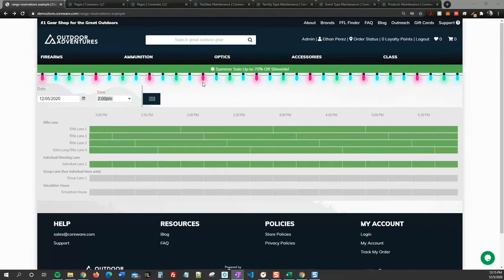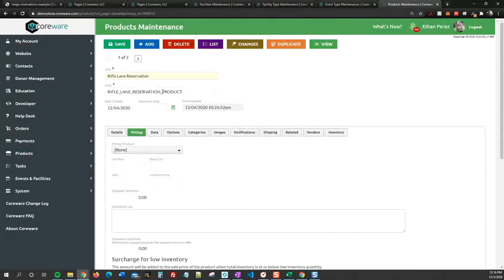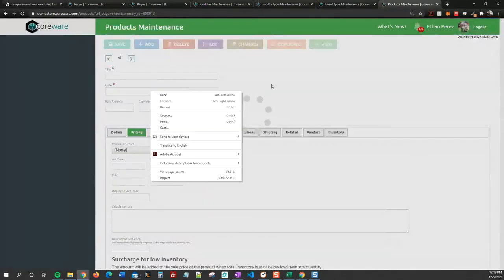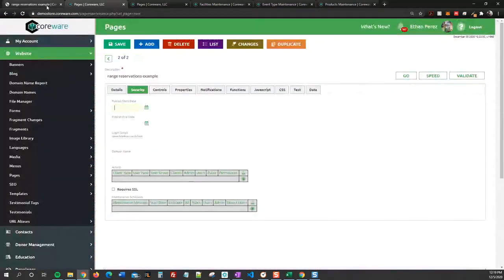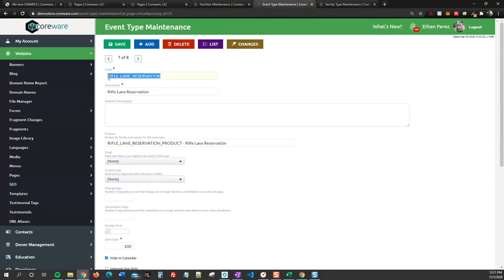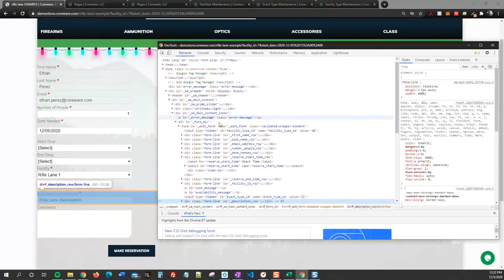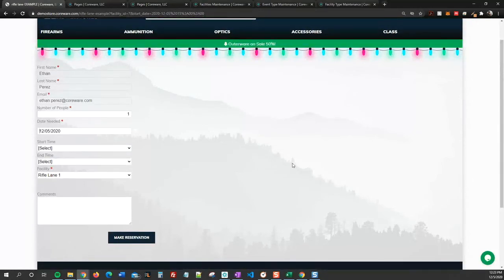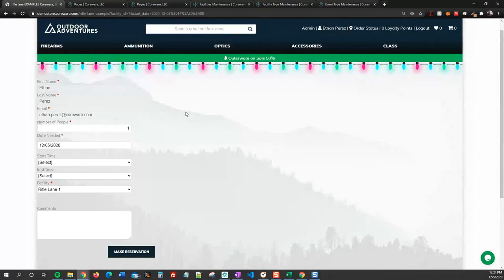4. RANGE RESERVATIONS: Further Customizing your Range Reservation Page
This is the fourth and final video in a four-part series that walks you through the process of creating your customer-facing range reservation page.